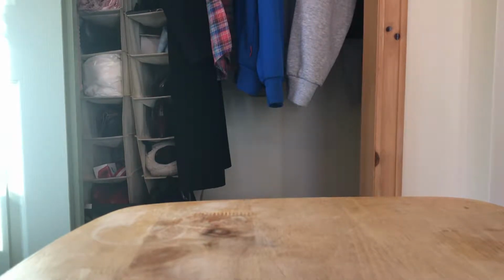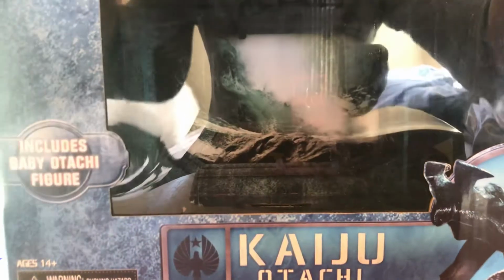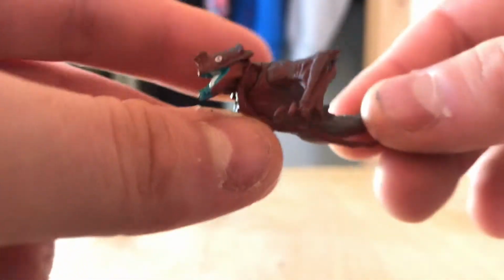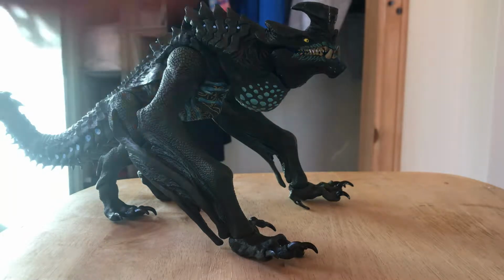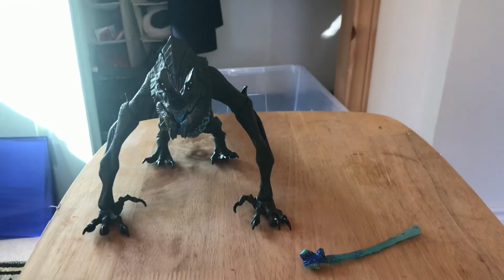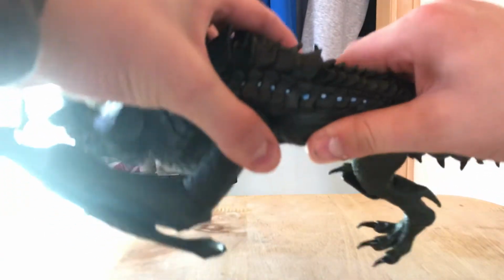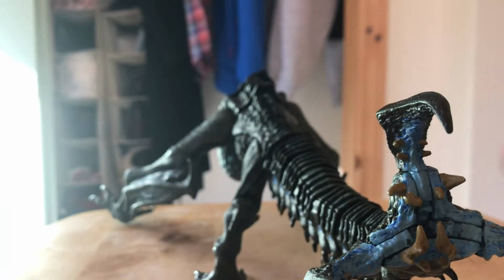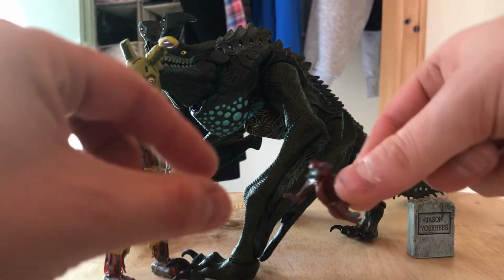Neca Pacific rim Otachi Kaiju figure review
What an awesome figure :D